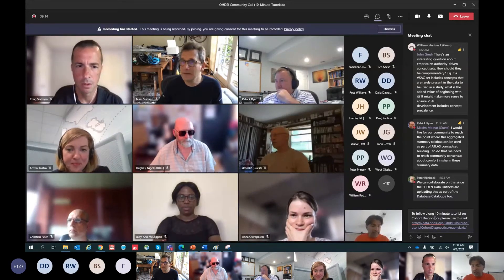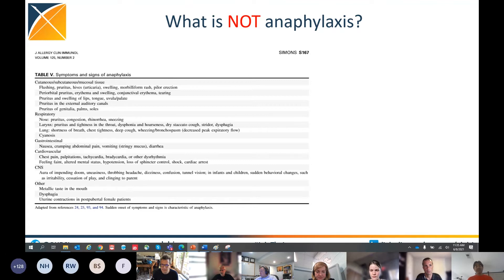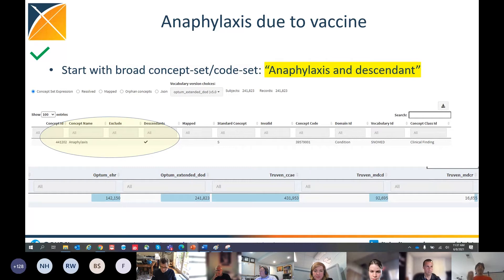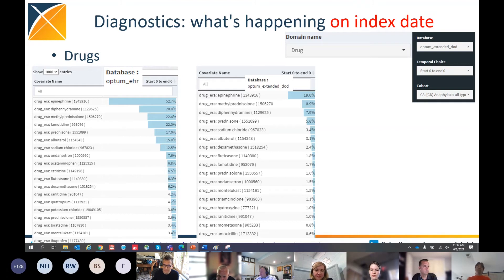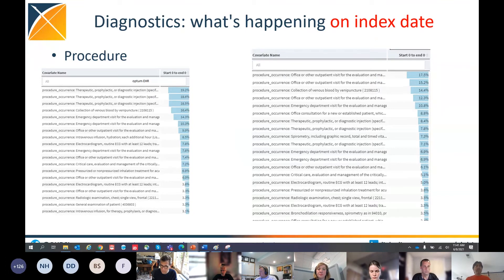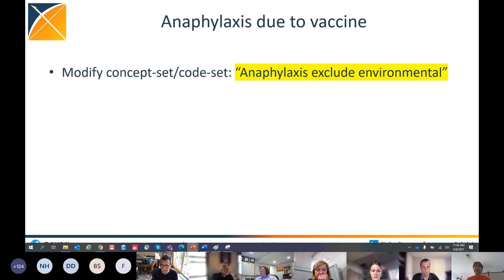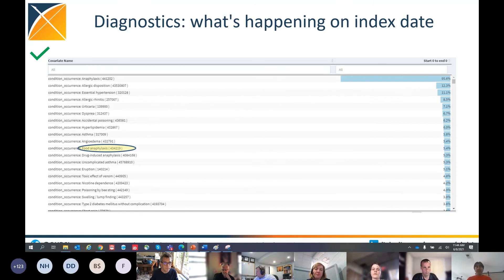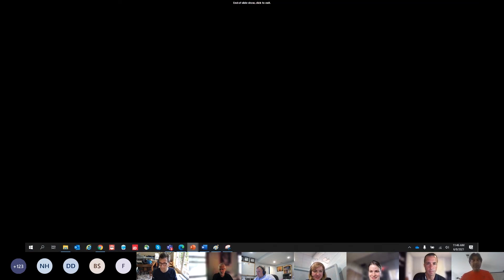10-Minute Tutorials: Cohort Diagnostics (Gowtham Rao, June 8 OHDSI Community Call)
Anna Ostropolets presented a '10-Minute Tutorial' on Cohort Diagnostics during the June 8 OHDSI Community Call.

Other tutorials from the June 8 Community Call included PHOEBE and ATC Hierarchy. These, as well as all past presentations can be found on the OHDSI Community Call